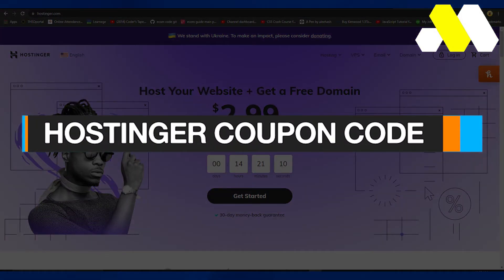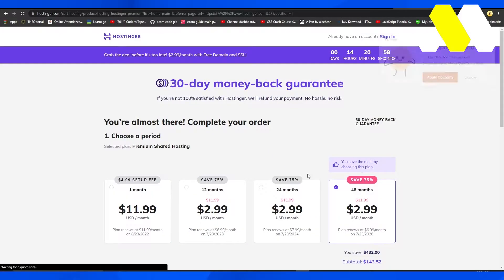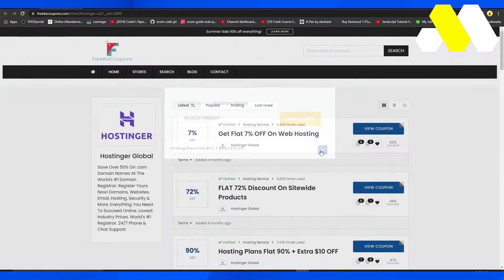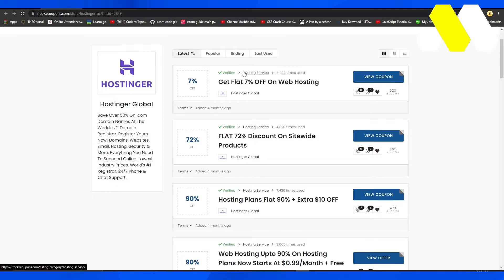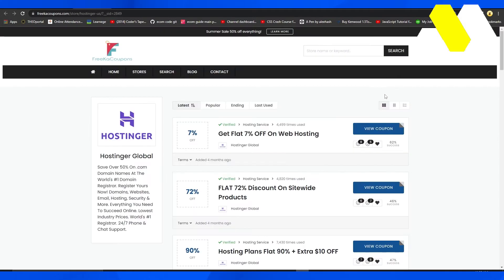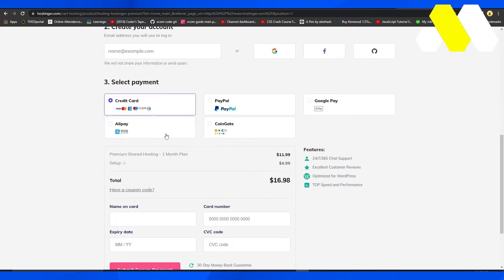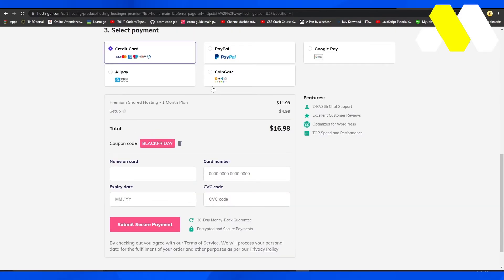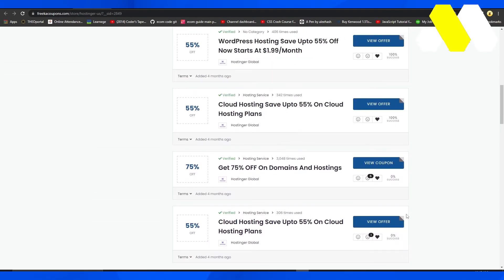Hostinger Coupon Code | Hostinger Coupon Code 2022 (Best Hostinger Discount & Promo Code)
In this video, we Will show you Hostinger Coupon Code 2022. So watch the video all the way through to learn hostinger coupon code Easily in This Hostinger Tutorial!!